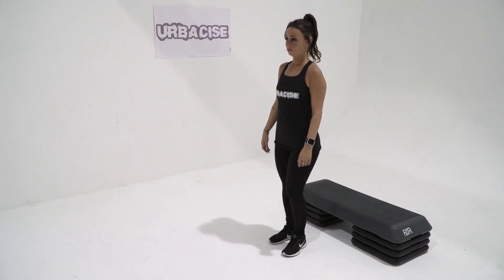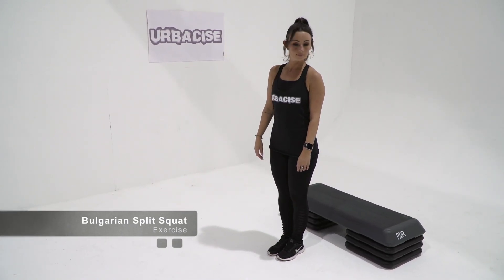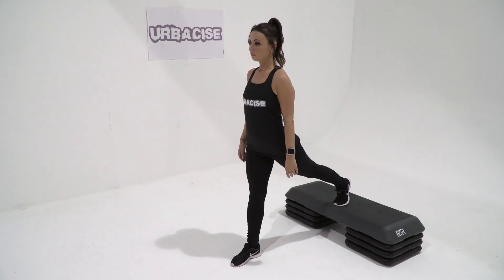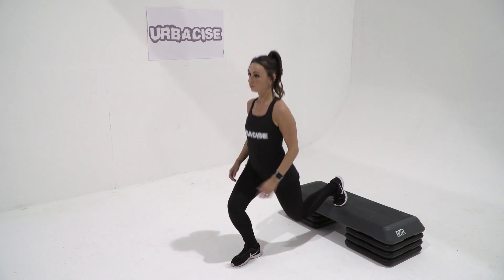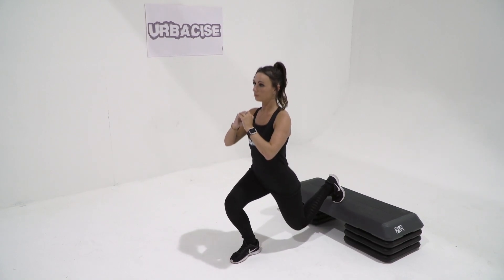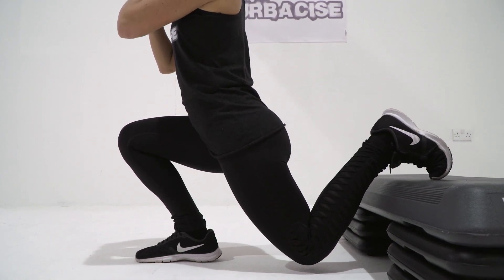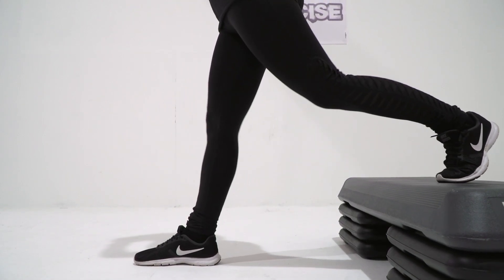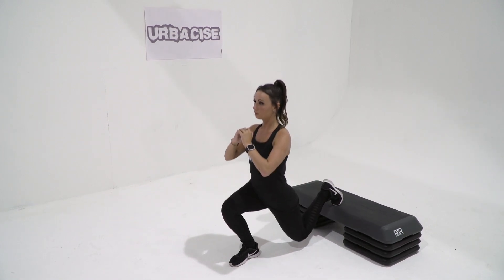Bulgarian Split Squat Exercise | How to Tutorial by Urbacise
A step-by-step guide showing how to perform a Bulgarian Split Squat exercise. where you'll find our exercise database, use it to help plan your workout programs. You can filter over 100 exercises.

If you need further help planning your exercise programs you can buy our book 'How to Write an Exercise Program' via Amazon

The Bulgarian split squat exercise strengthens the upper leg, helping to give extra support for the spine. A single leg, advanced variation of the regular squat, targeting your glutes and quadriceps, with your hamstrings and calves acting as stabilisers.